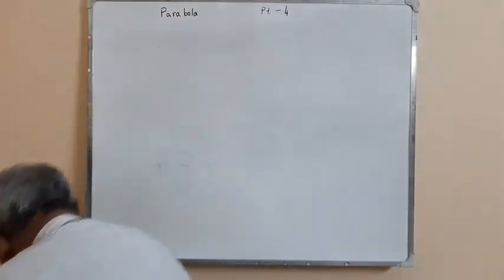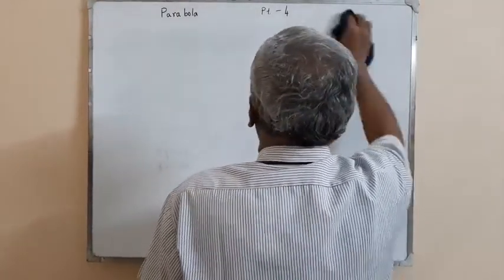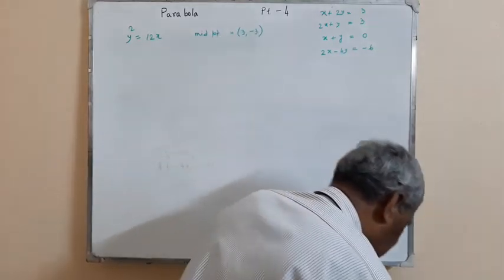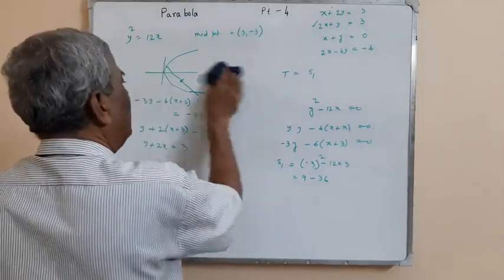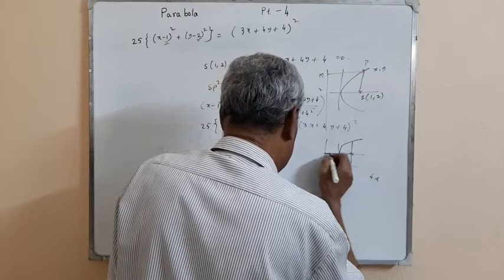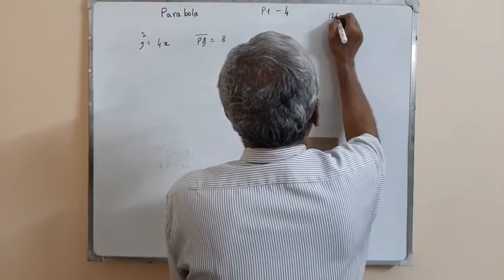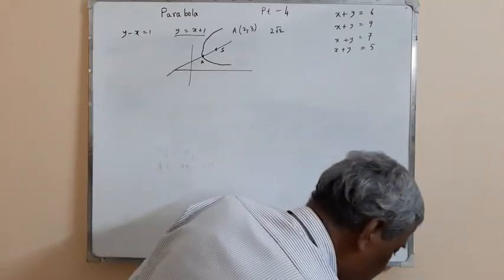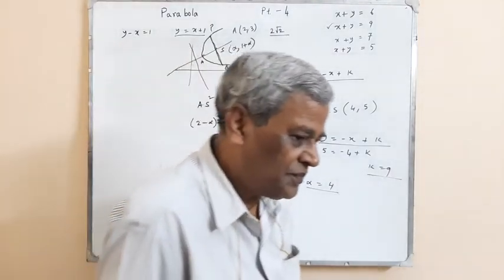parabola ll part 4 ll